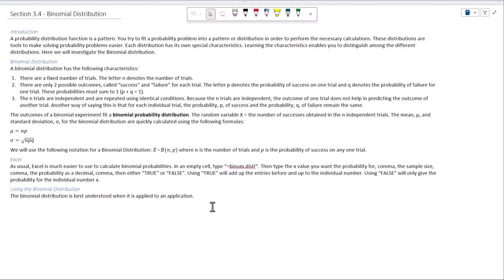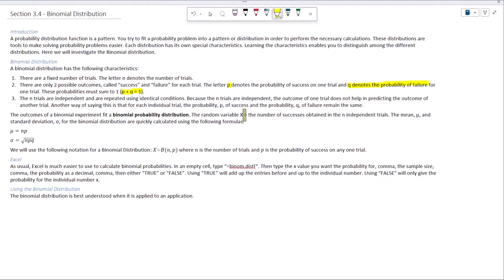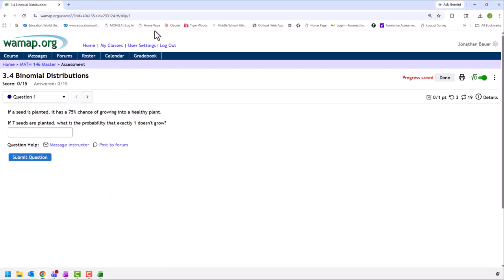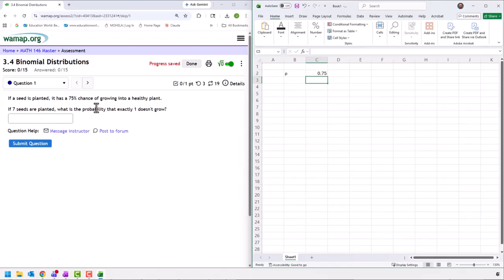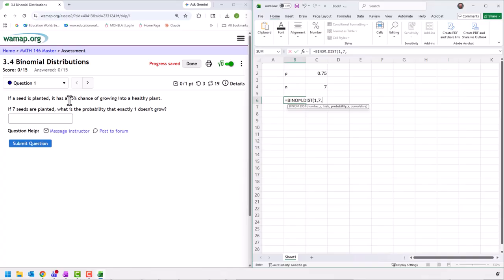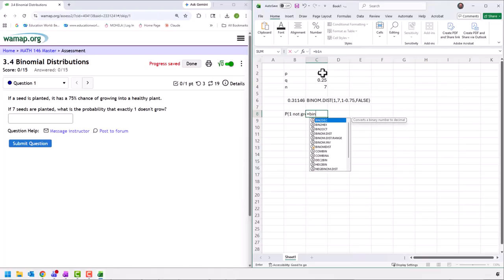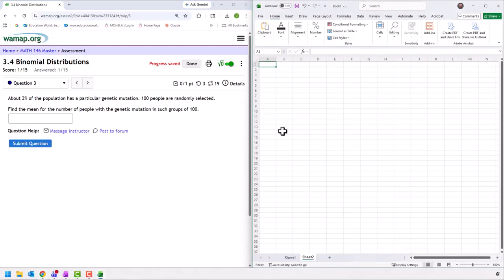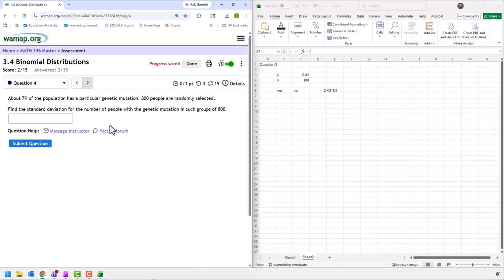Section 3 4 Binomial Distributions Part 1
I introduce section 3.4 and work a few examples using Excel.